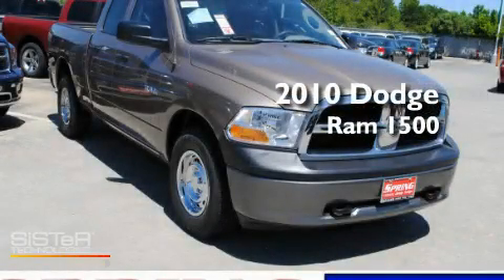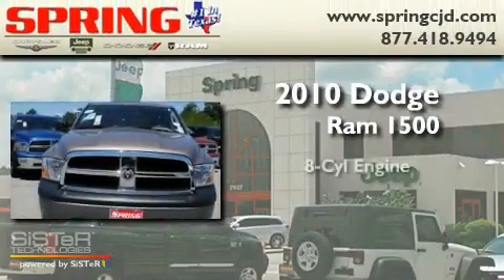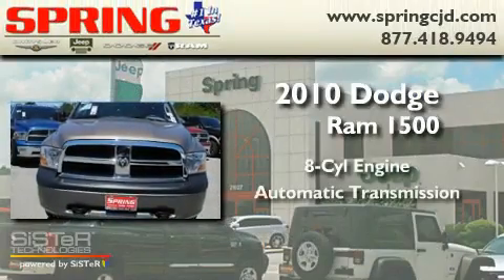2010 Dodge Ram 1500 Houston TX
Year: 2010
 Make: Dodge
 Model: Ram 1500
 Engine: 8 Cyl.
 Trans.: automatic
 Exterior: Austin Tan Pearl Coat
 Miles: 32,199
 Interior: Dark slate gray
 Stock:

 21027 N. IH 45

 2010 Dodge Ram 1500 Houston TX